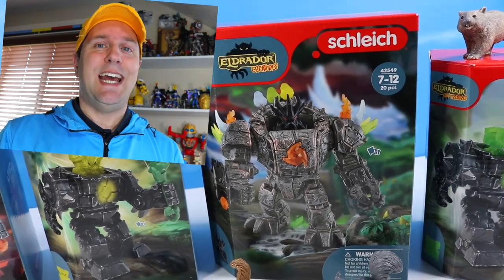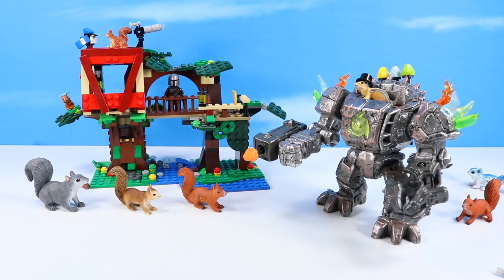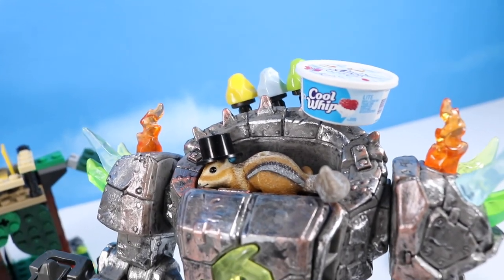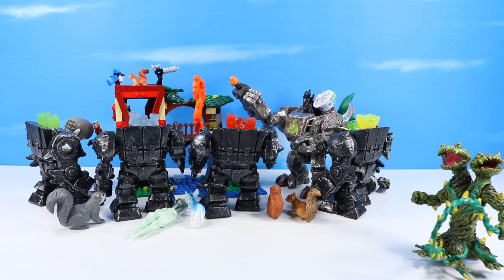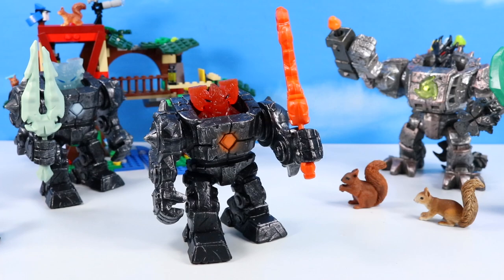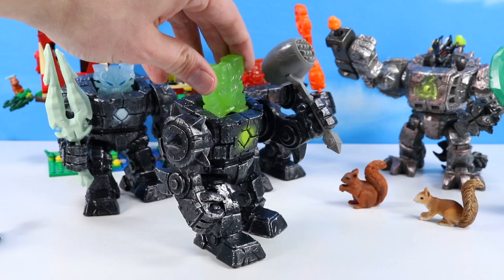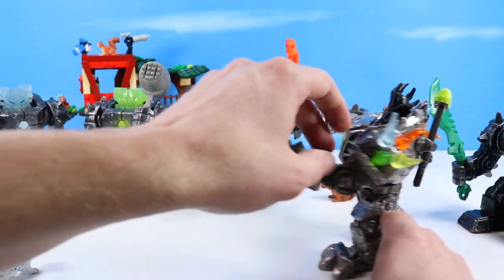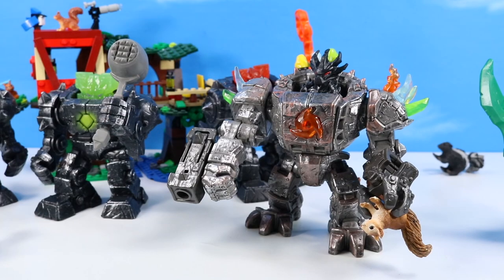Eldrador Creatures Master Shadow Robot Mechs attack the Squirrels! Schleich Review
Eldrador Creatures Master Shadow Robot Mechs attack the Squirrels! Schleich Review. Dan at Squirrel Stampede checks out a Robotic collection of Mechanical Mechs from Schleich Eldrador Creatures! Collect a Giant Massive Master Robot, with multiple power gems to control and lead the many smaller Robot mechs! Look for robots of Lava Fire, Blue Ice, Rock Stone, and Jungle Earth! Each Robot Mech features a Eldrador Mini Creature Pilot to drive. Remove Mini Creatures to stack and collect, more available to create an army! The Shadow Robots are primed and ready to take on the five worlds of Eldrador, who will come out on top, Squirrels or Shadow Robots!